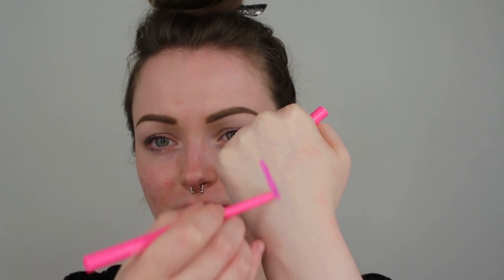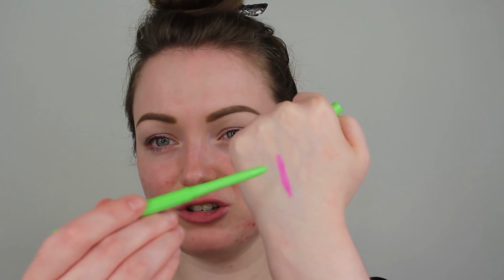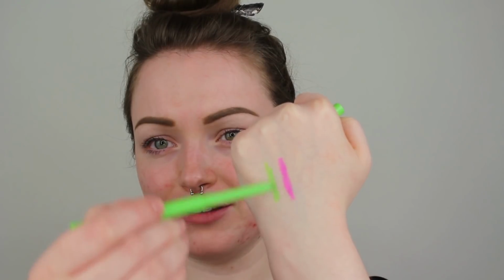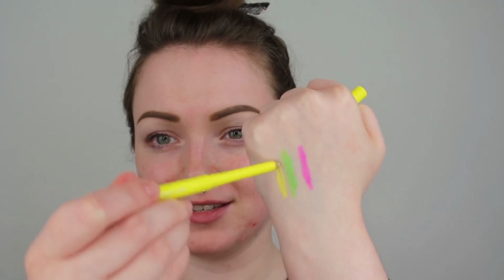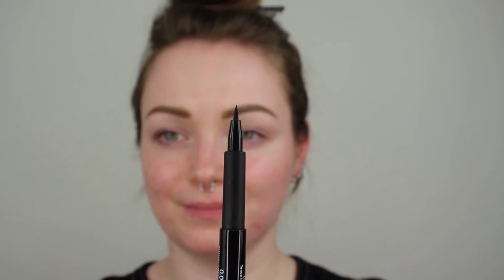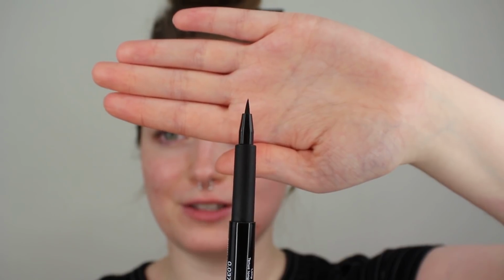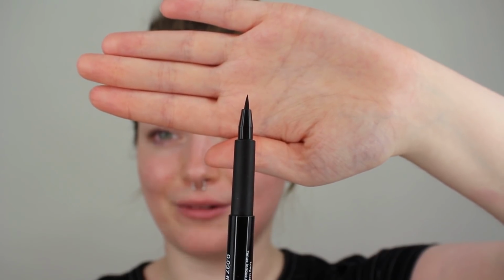PRODUCTS YOU SHOULDN'T SLEEP ON | JUNE MONTHLY FAVORITES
Hi! Today I wanted to do something a little different and talk about my June monthly favorites! Since we have been talking about a lot of eyeshadow palettes recently I wanted to share with you guys some other products I have been loving as well! What are some of your favorites this month?

Review on the Morphe 25L Live in Color palette

x Breyonna

Milani Conceal and Perfect 2 in 1 Foundation Porcelain

Anastasia Beverly Hills Loose Highlighter Snowflake

PUR Cosmetics Sin Perfecting Matte Bronzer Light

Rimmel London Scandal Eyes Precision Micro Liner in Black

Sleek Makeup Intense Waterline Eyeliner in Zodiac Black

NYX Cosmetics On The Rise Mascara

Colourpop Creme Gel Eyeliner Pencil DTLA

Colourpop Creme Gel Eyeliner Pencil CRSSD

Colourpop Creme Gel Eyeliner Pencil Insomniac

Colourpop Creme Gel Eyeliner Pencil Electric Daisy

Herbivore Emerald Deep Moisture Glow Oil